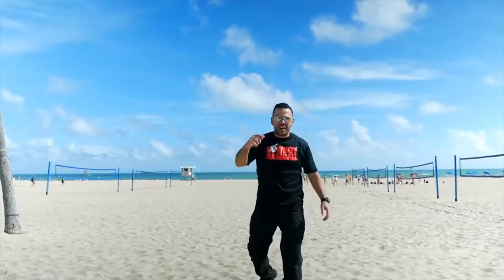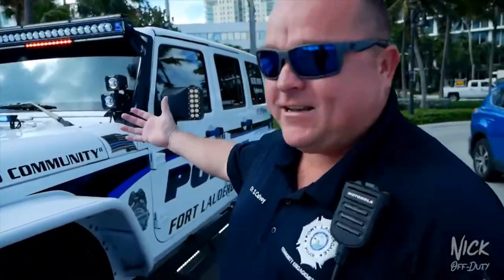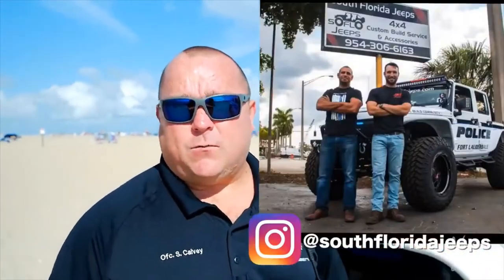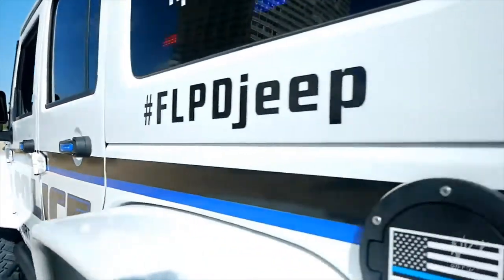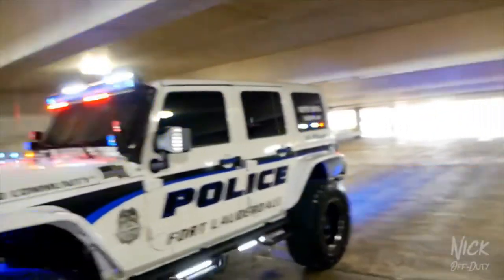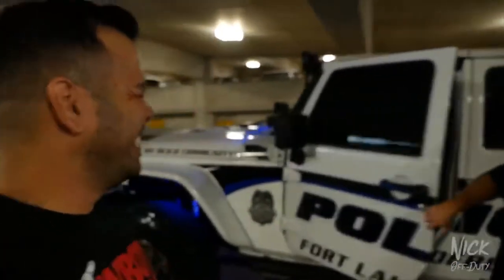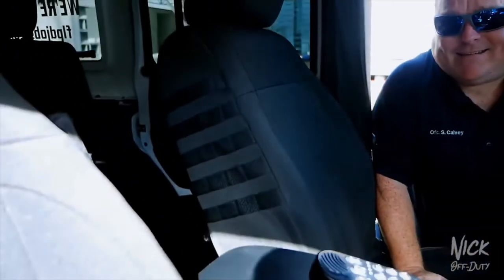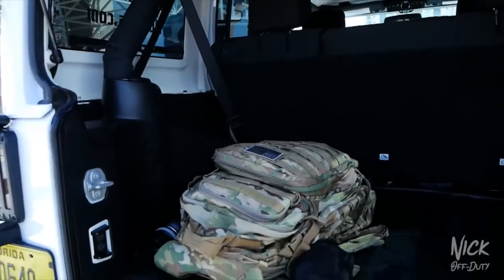Police Cars 3 - Fort Lauderdale PD Jeep Wrangler 4X4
Officer Shane from the Fort Lauderdale Police Department shows us their one of a kind custom JEEP WRANGLER!  This vehicle serves as a community out reach vehicle and helps them build bonds with their community by encouraging positive encounters.

Find out more and follow the Fort Lauderdale PD:
FB- Fort Lauderdale Police Department

by Nick OFF Duty used under CC Attribution license (reuse allowed) - cut and edited from the original.